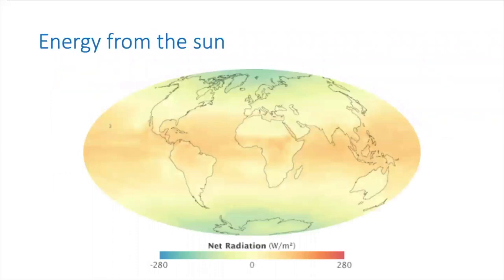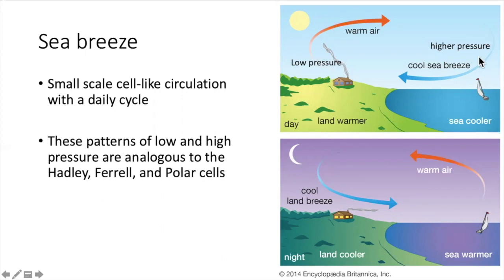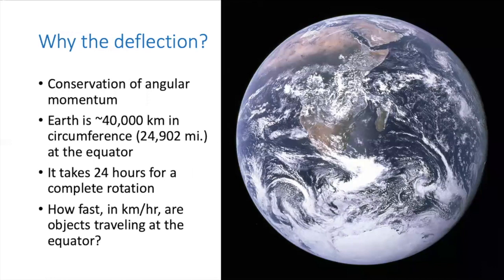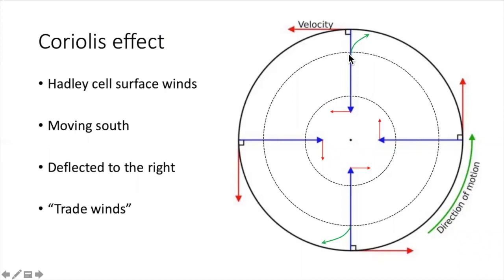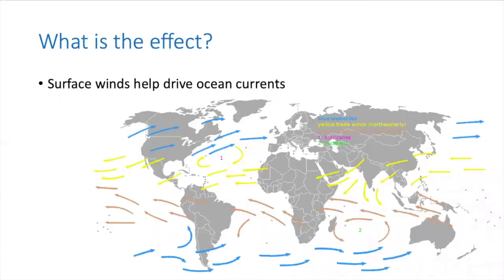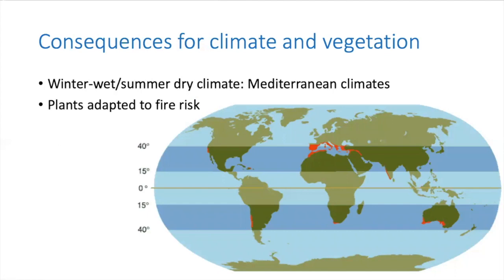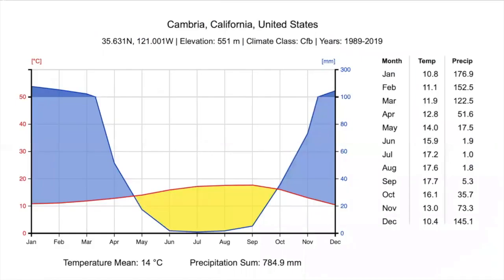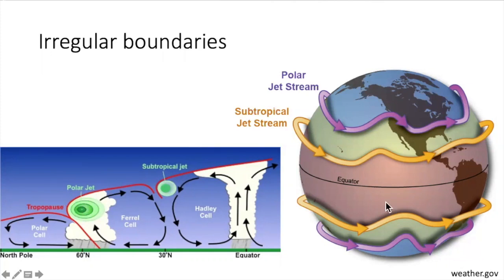20 Oct 2020 Screencast on Coriolis effect and climate